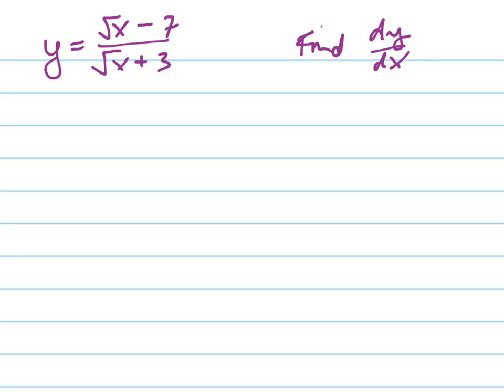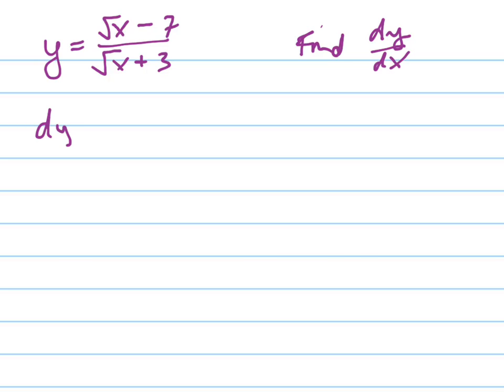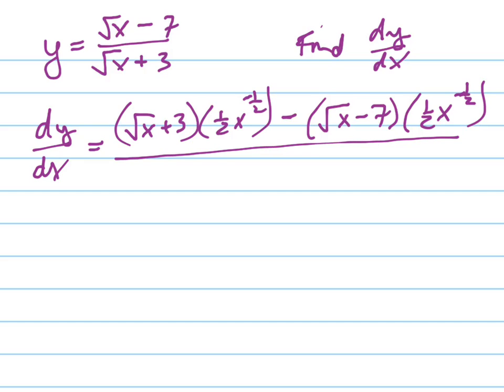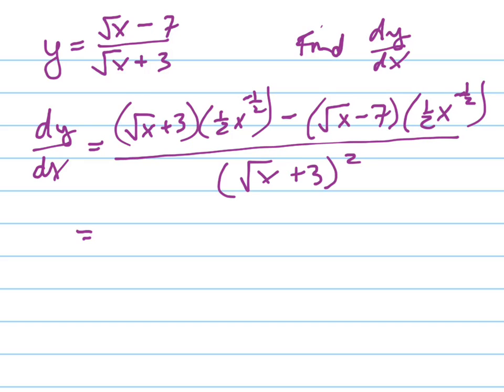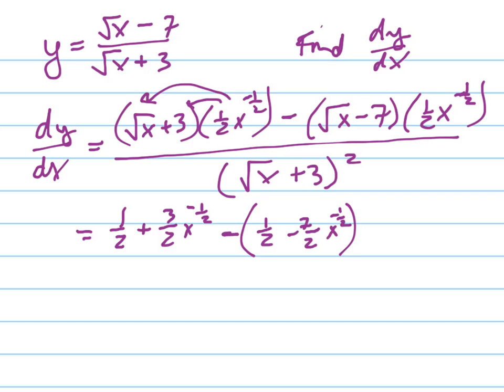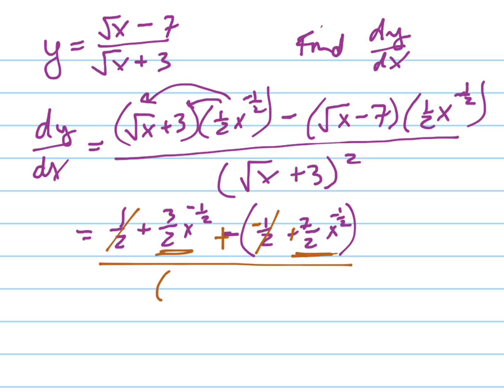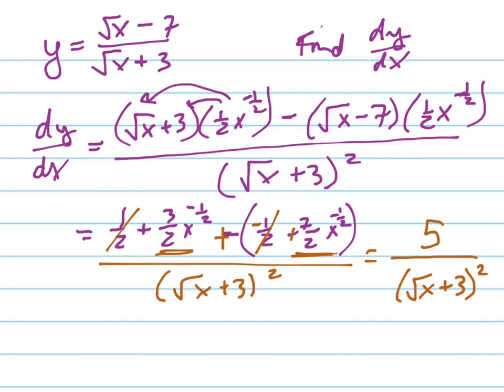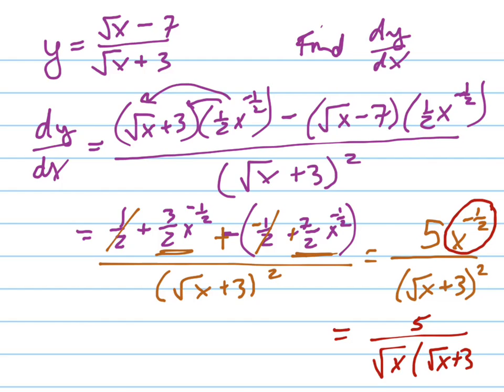Find dy/dx for y=(sqrtx - 7)/(sqrtx + 3)